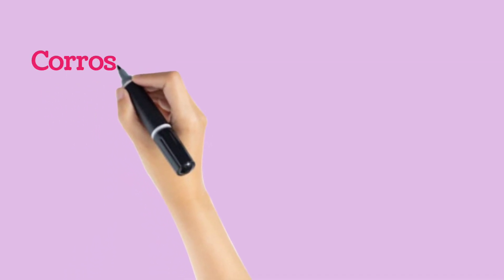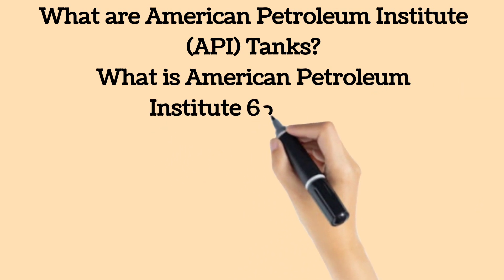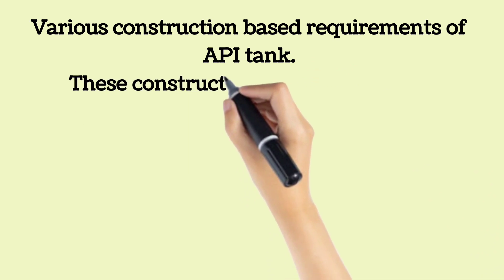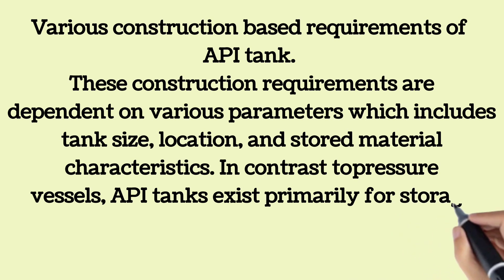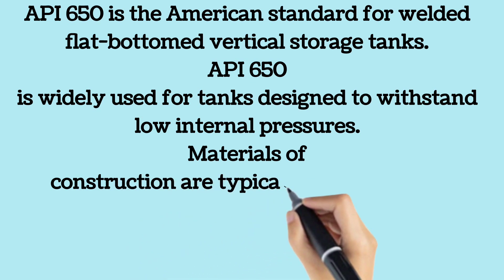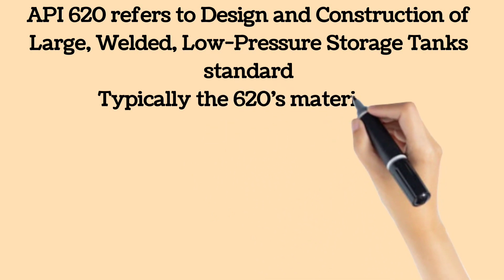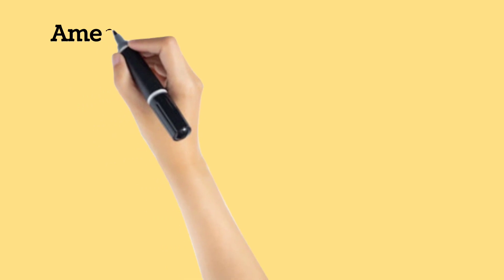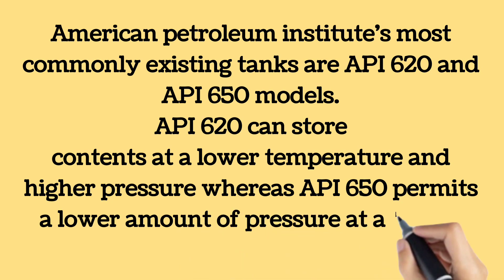Storage Tanks | API 650 | API 620 | Pressurised Tanks | API 650 vs API 620 | Welded Tanks